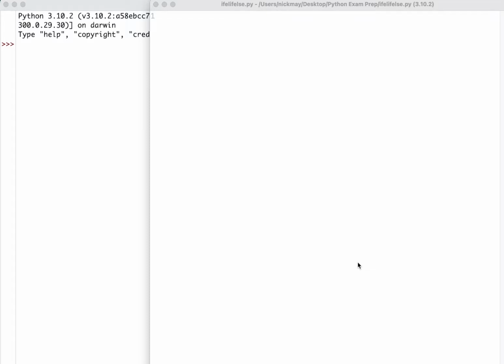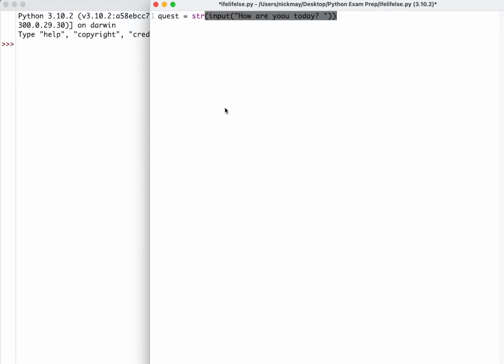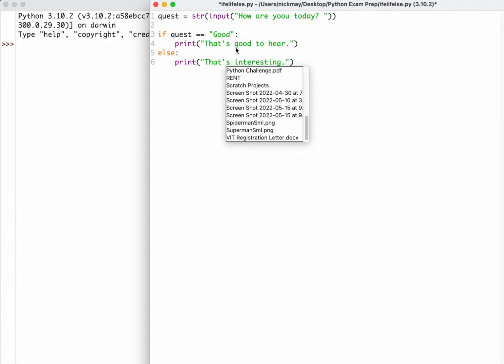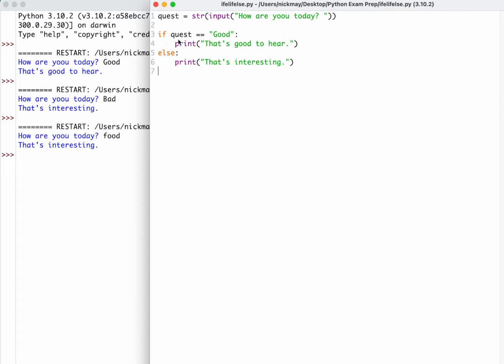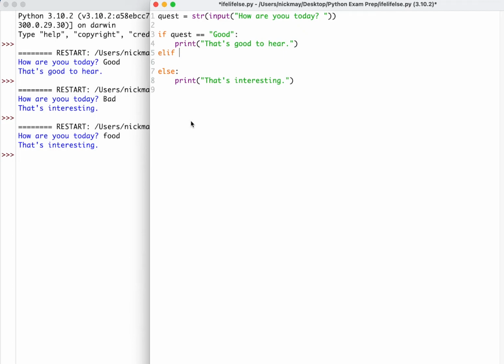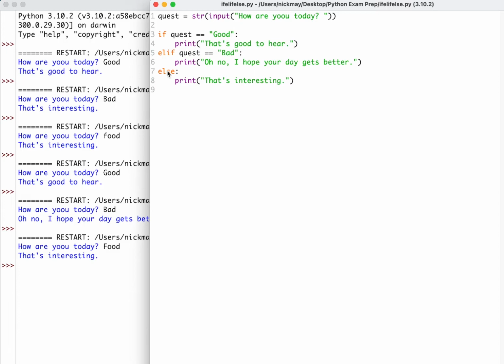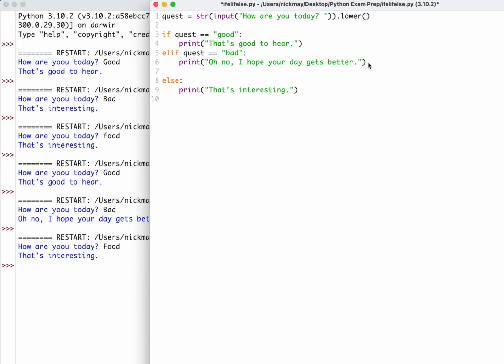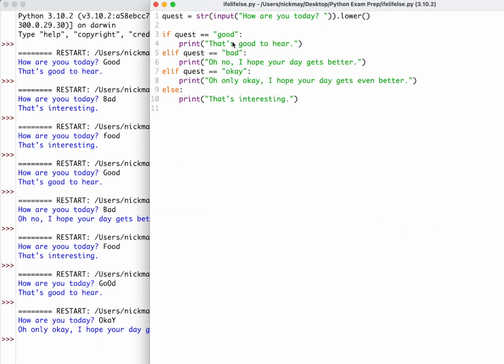Python If Elif Else